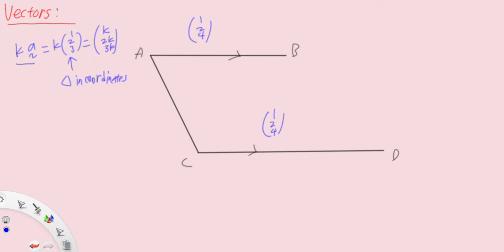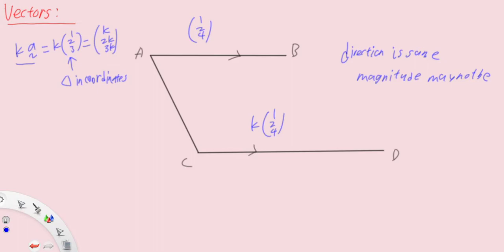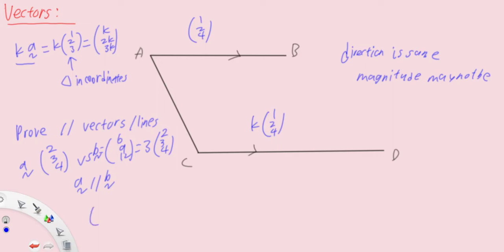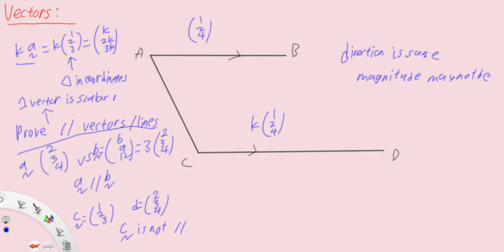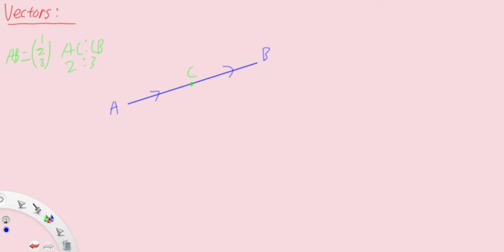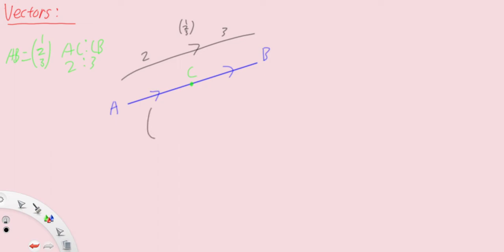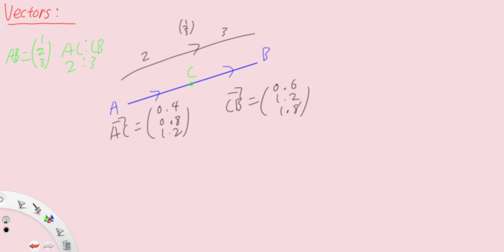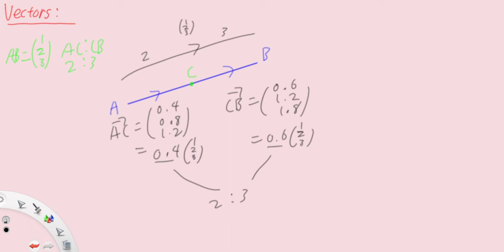3. Vectors: Parallel Vectors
Hai~ :3

An important idea stemming from one of the properties mentioned earlier: Parallel vectors!

Applicable to E Math, H2 Math